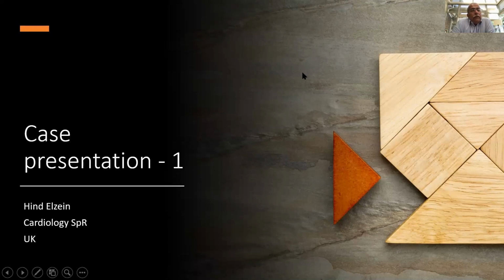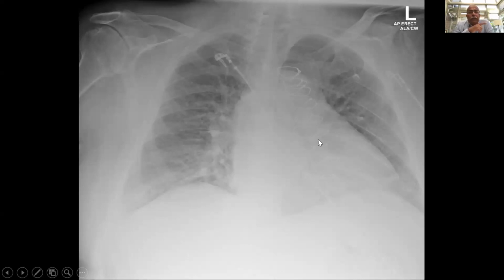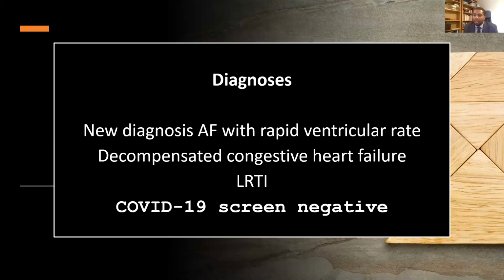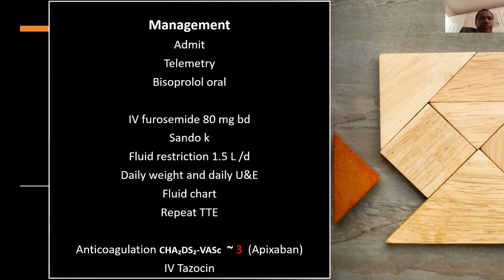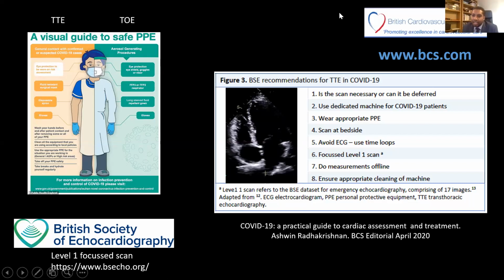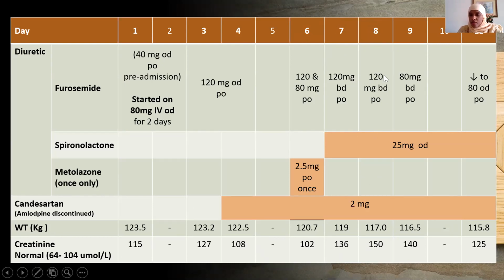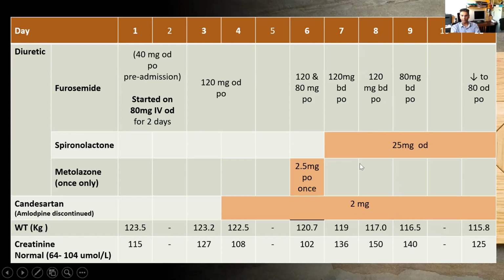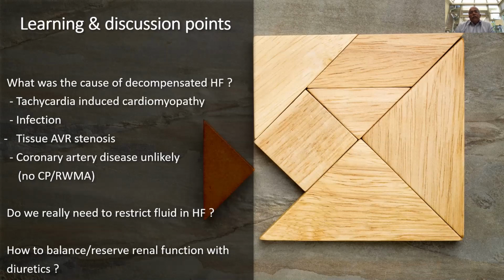Dr.Hind Elzein, Case Presentation:Acute Heart Failure in AF with Rapid ventricular Rate.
COVID-19 3rd Acute Cardiovascular and Internal Medicine webinar 25,62/05.2020
Case presentation of acute decompensated heart failure with rapid ventricular Rate.
Chairs:Prof shahid Junejo.
Dr Yagoub Mousa, Dr Nasrein elgasim,
 Dr Ahmed adlan, Dr.Mohamed Badri,            DrMohammed Elseoud
Dr Abdalazeem Abdallah
Dr. Saeed Ahmed